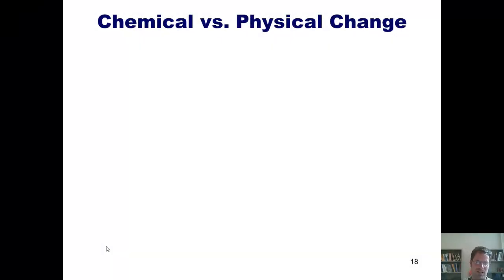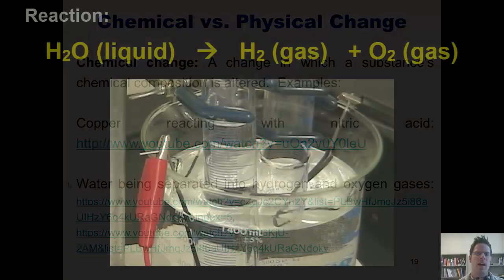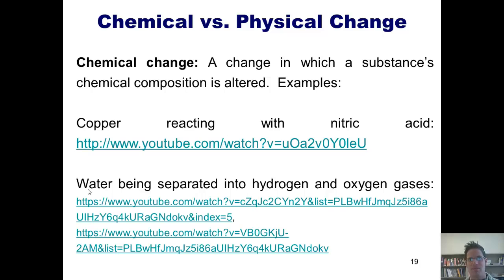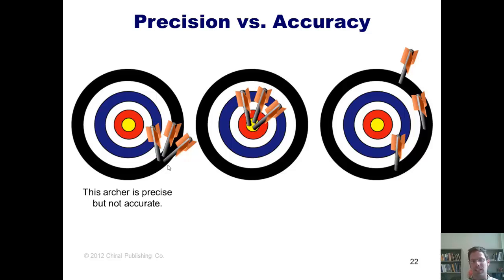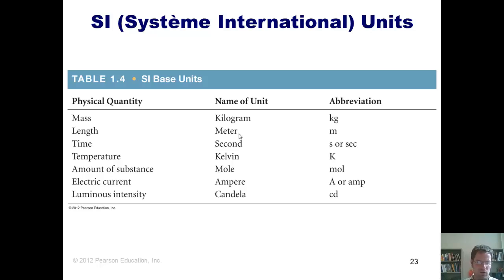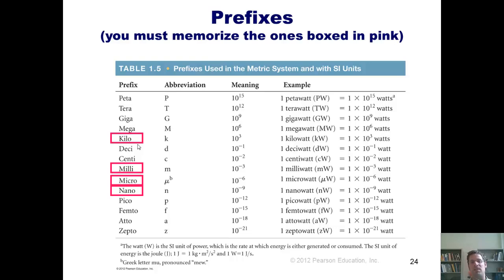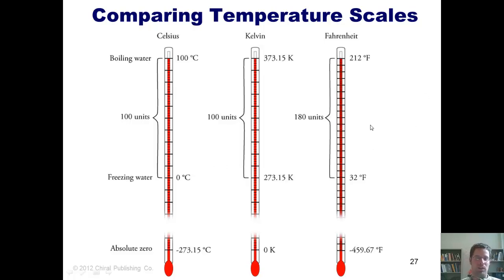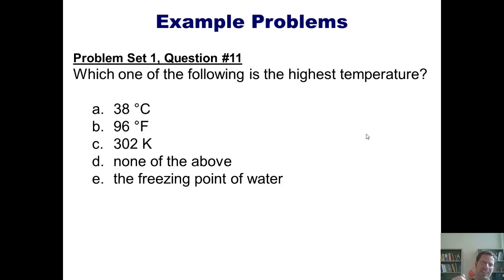Chapter 1 - Matter and Measurement: Part 2 of 3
In this video, I’ll teach you how to classify a substance as being pure, mixture, homogeneous or heterogeneous. I’ll teach you SI units and prefixes, and how to interconvert between Celsius, Fahrenheit, and Kelvin scales.